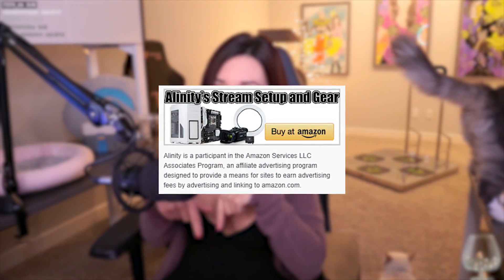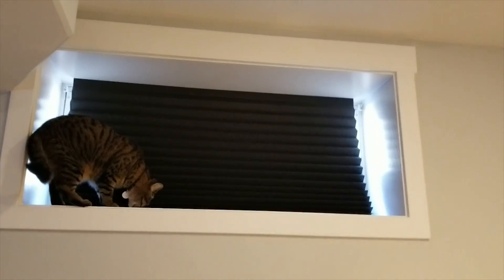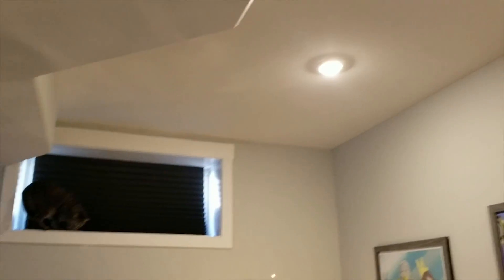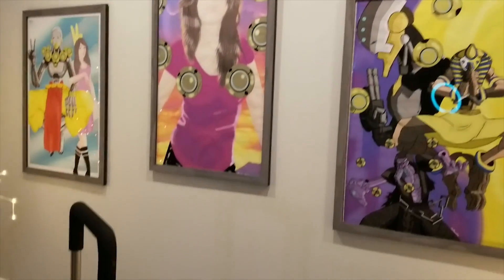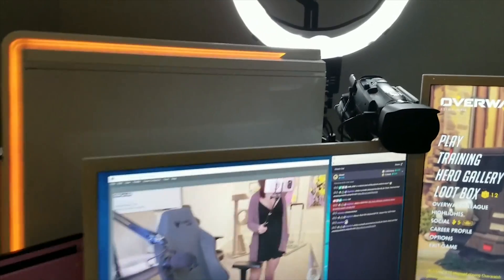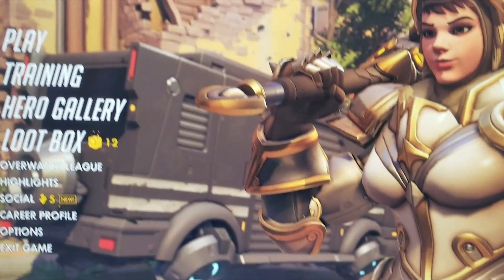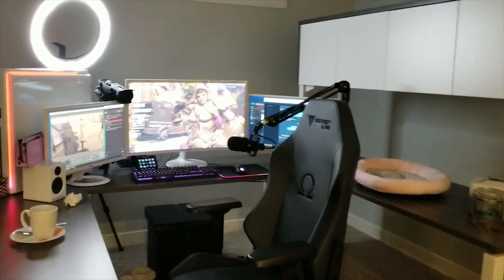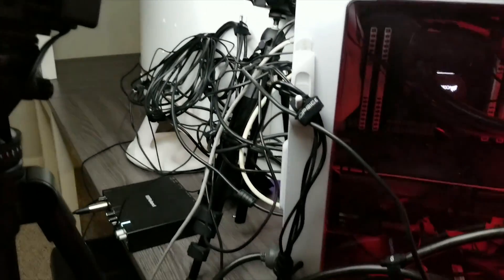Updated Stream Setup!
Enjoy, I love you all dont forget to thumbs up if you had fun.